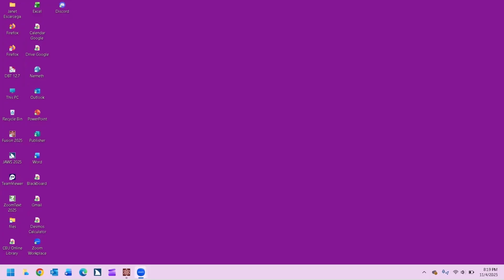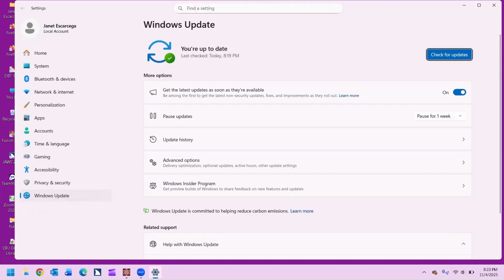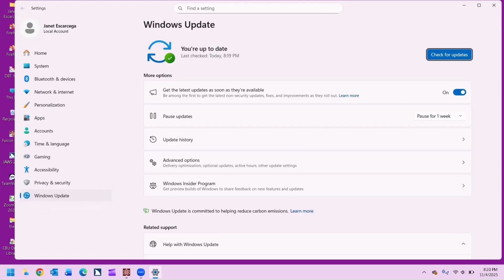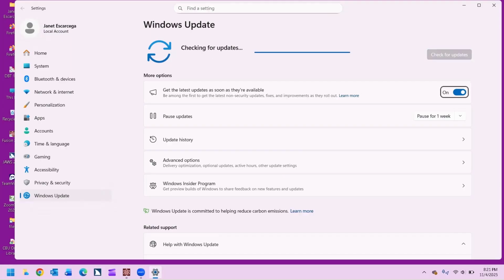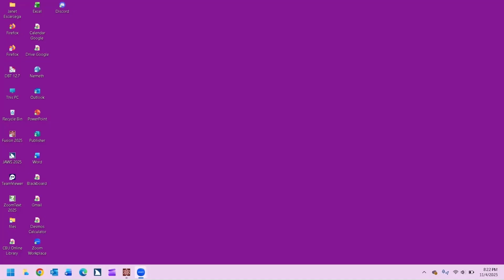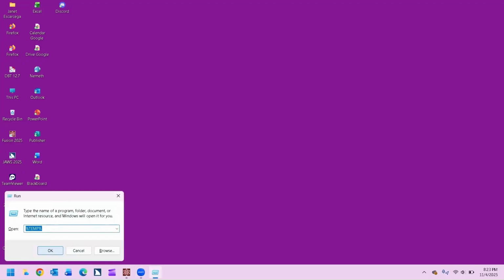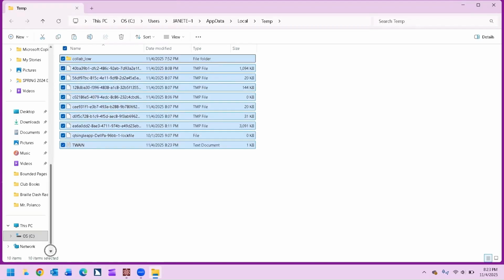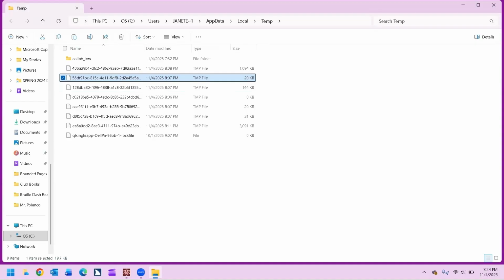TECH TUESDAY Update and Clean Your Windows Laptop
How to Update your laptop and clean out unnecessary files to keep it running smoother!

Other channel:
BrailleDash Reads: